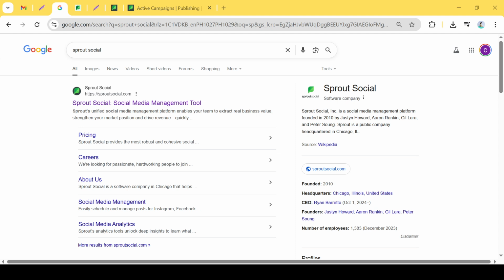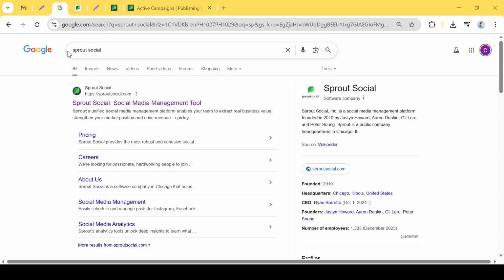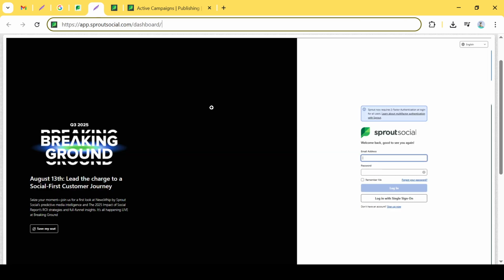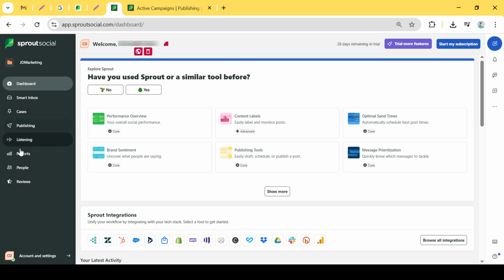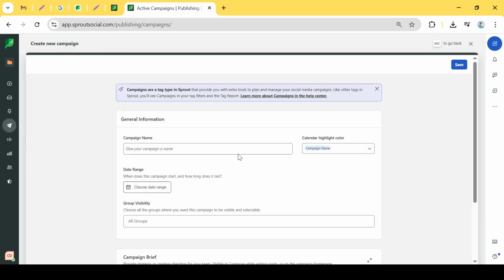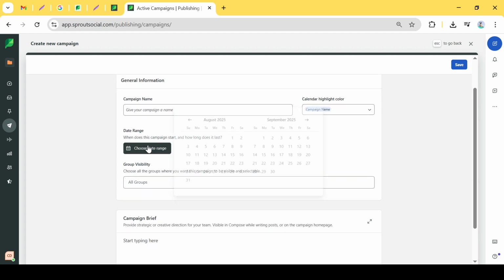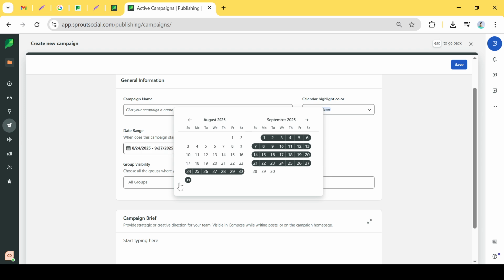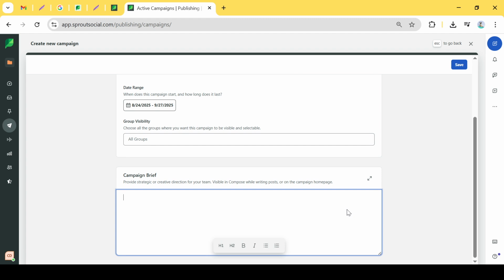How to Create a Campaign in Sprout Social [2026 Full Guide]